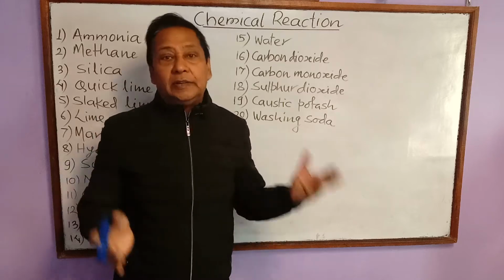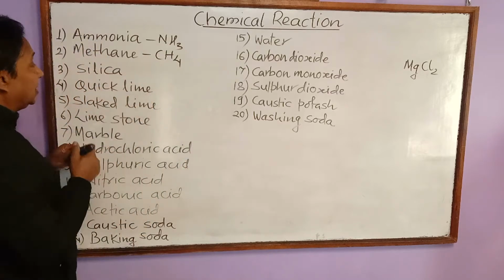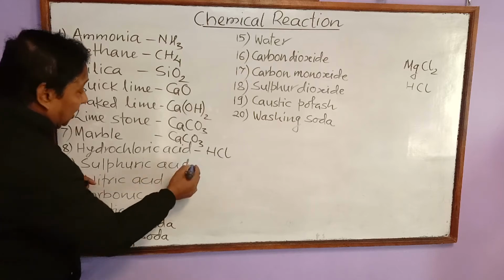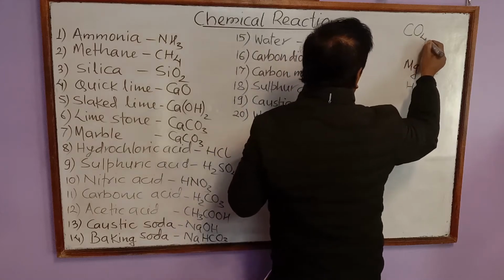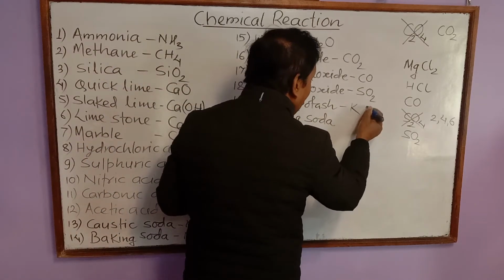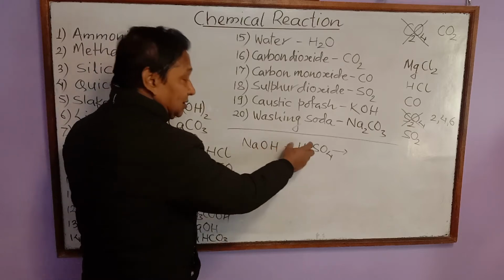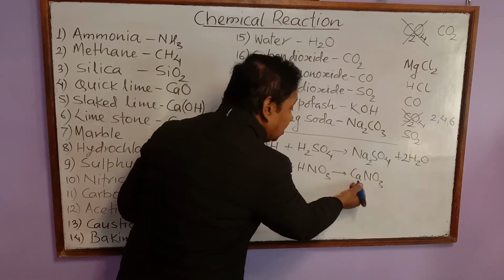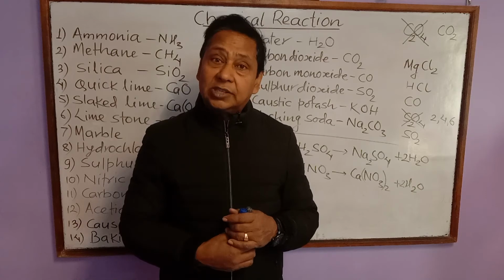Chemical Reaction (Supplementary)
This video describes about the commercial name of the compound which comes frequently in the chemical reaction. It gives the molecular formula of the commercial name of the compound and gives the clear idea of using that in the chemical reaction. It helps you to write chemical reaction and balance it.